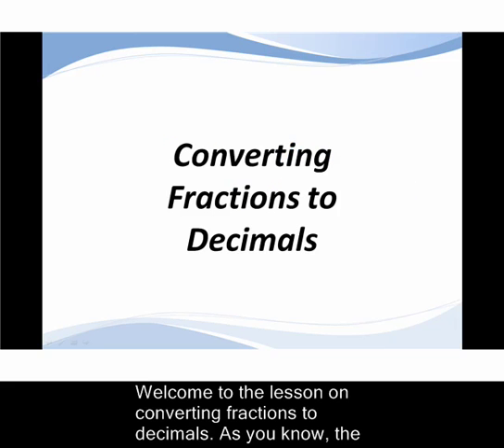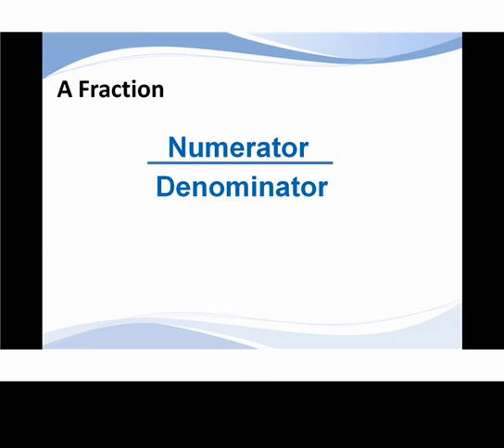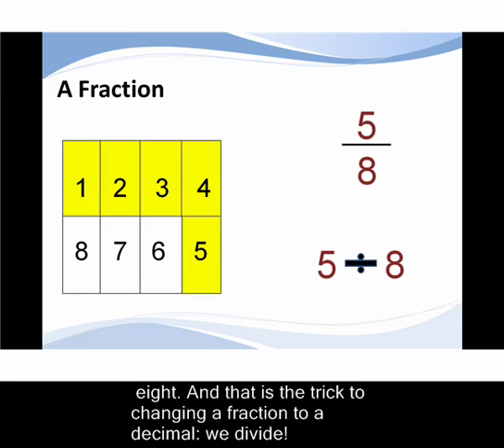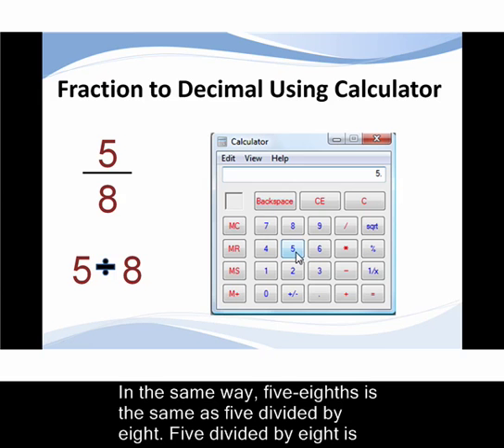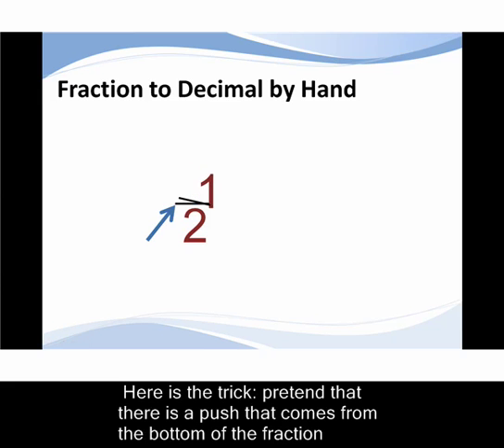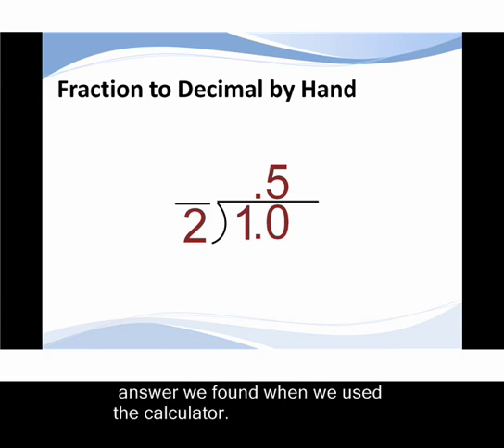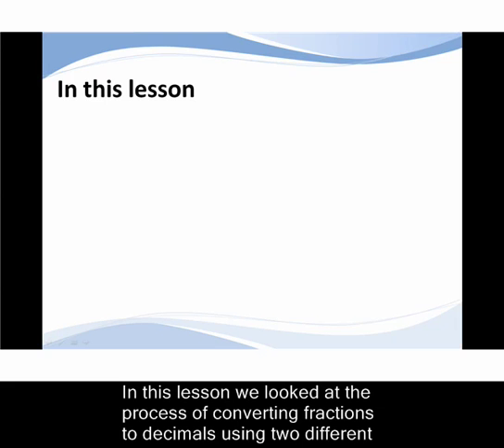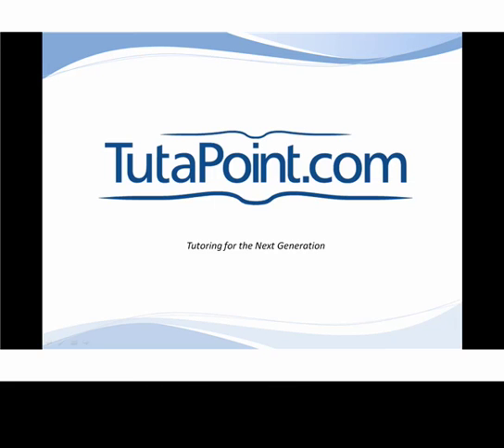How to Convert Fractions to Decimals | TutaPoint.com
This quick math video covers Converting Fractions to Decimals. The terms fractions, decimals, and percents all indicate the concept of partial numbers, converting between them is an essential skill in Mathematics. This lesson focus on this critical Mathematical concept.

TutaPoint has produced math videos to address the national standards as outlined by the NCTM.